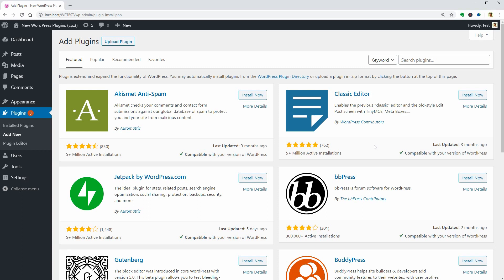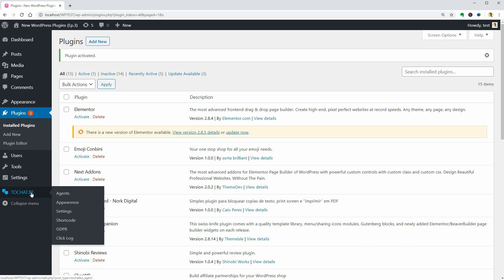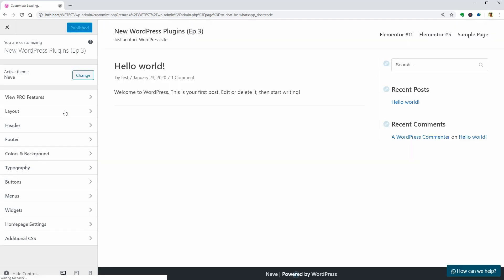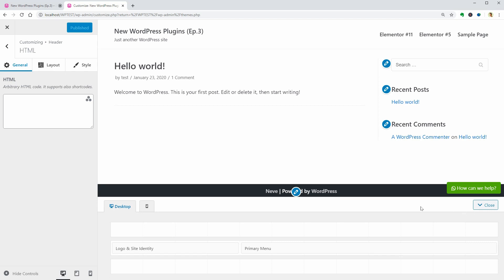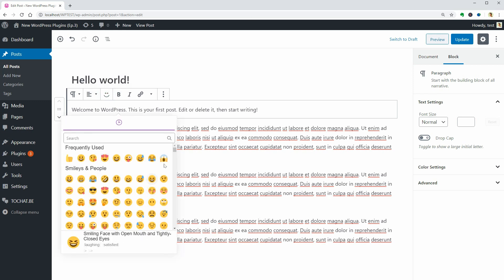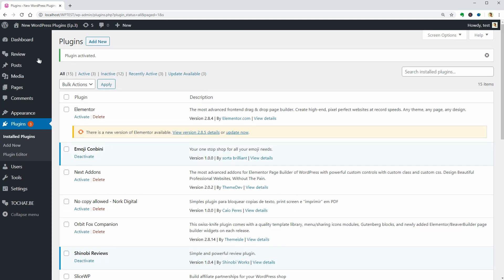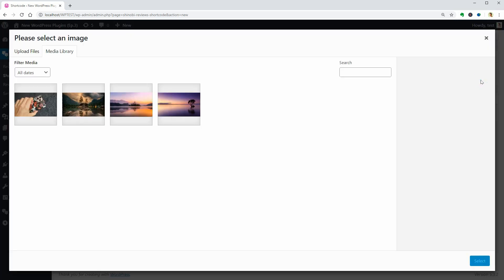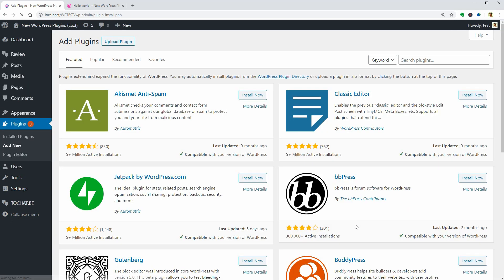Best Free NEW WordPress Plugins 2020 (Episode 3)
Hi fellow WordPress users, and welcome to another episode about new plugins.

In this video, I will show you three tools you can use to communicate with your audience in a professional and fun manner.

1. ToChat
2. Emoji Conbini
3. Shinobi Reviews